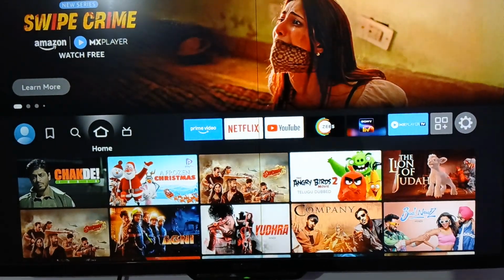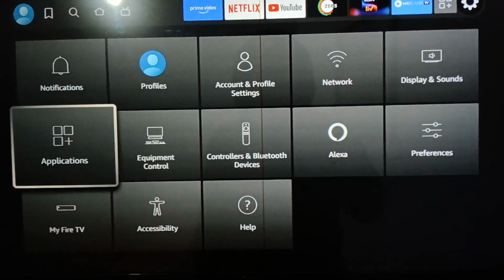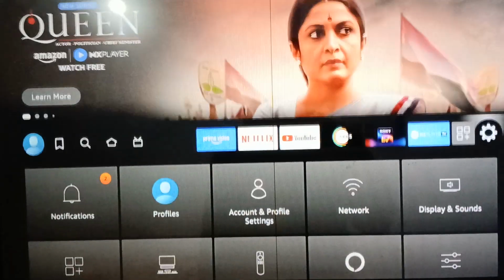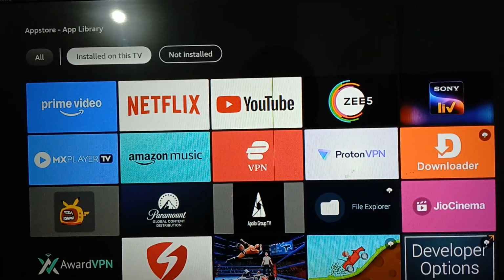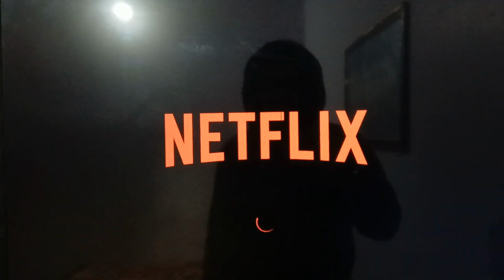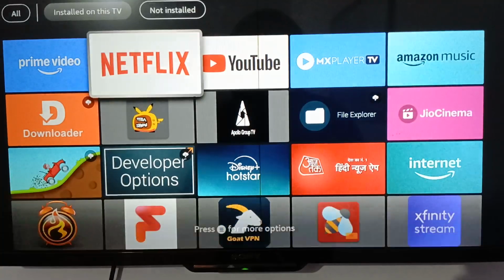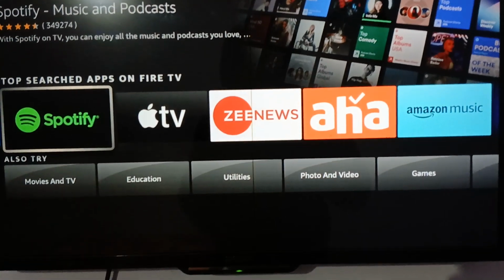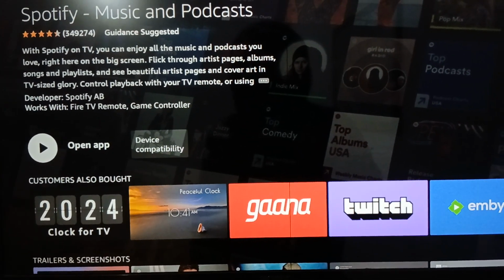Sony Bravia TV: How To Update Apps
In this informative video, we guide you through the process of updating apps on your Sony Bravia TV. Whether you are looking to enhance your viewing experience or ensure that your applications are running smoothly, this step-by-step tutorial will provide you with all the necessary instructions. Join us as we explore the features of your Sony Bravia TV and learn how to keep your apps up to date for optimal performance.